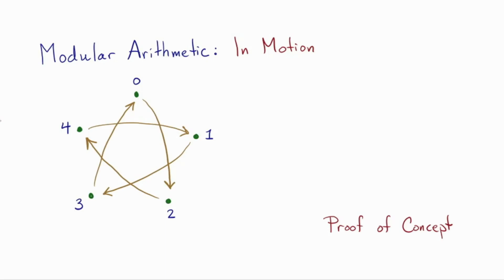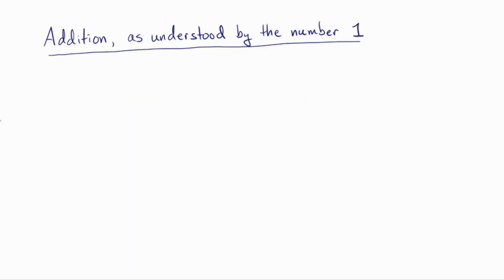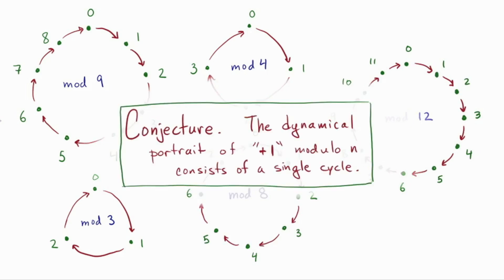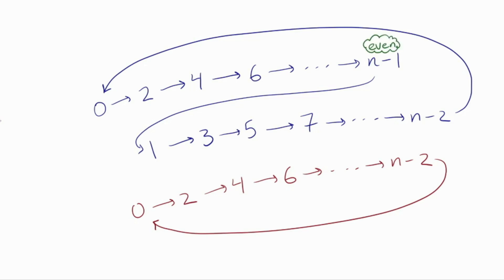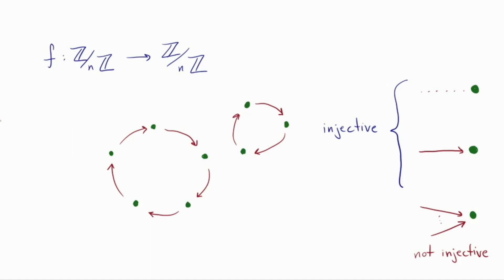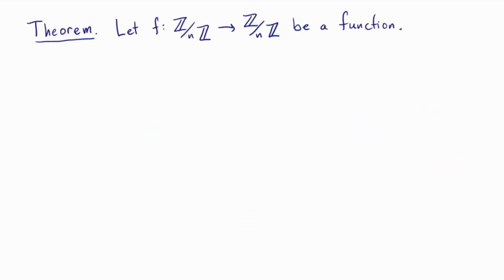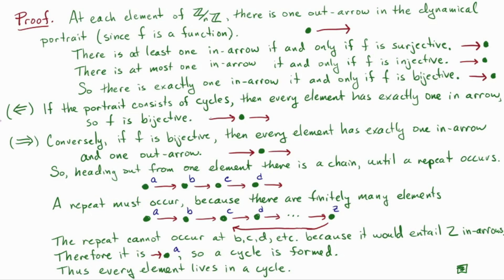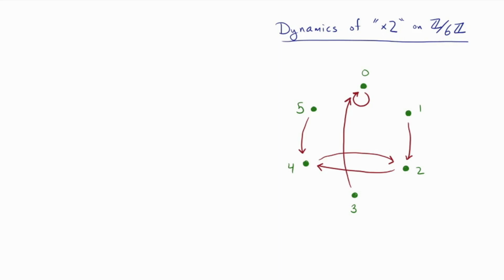Modular Arithmetic: In Motion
Modular arithmetic visually!  We use a visualization tool called a "dynamical portrait."  We explore addition and multiplication modulo n, and discover and prove the portrait is made of cycles if and only if the function (f(z) = z+a mod n or f(z) = az mod n) is bijective.

This treatment is inspired by Martin H. Weissman's beautiful book, An Illustrated Theory of Numbers.

This video is appropriate for an introduction to proof course, for undergraduate mathematics majors, or for the mathematically inclined, especially those interested in cryptography or number theory.